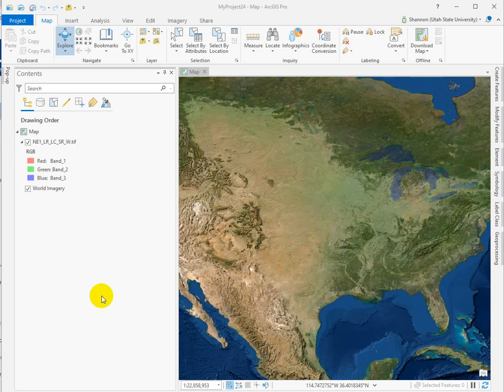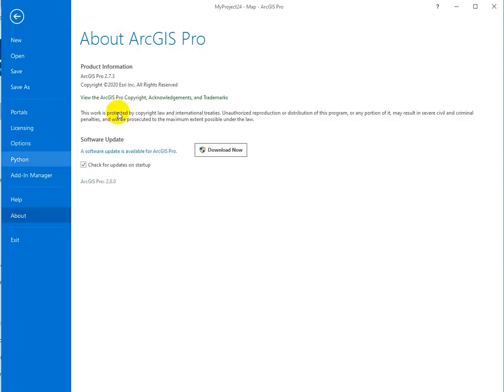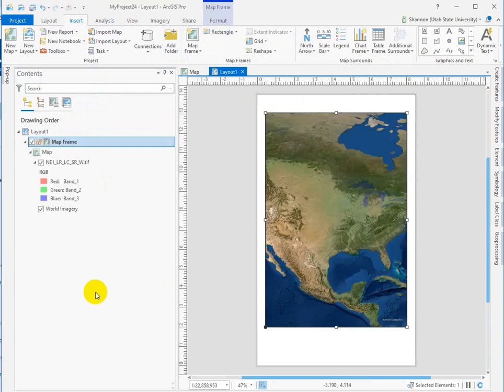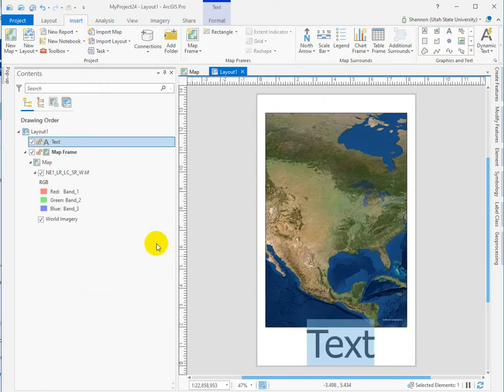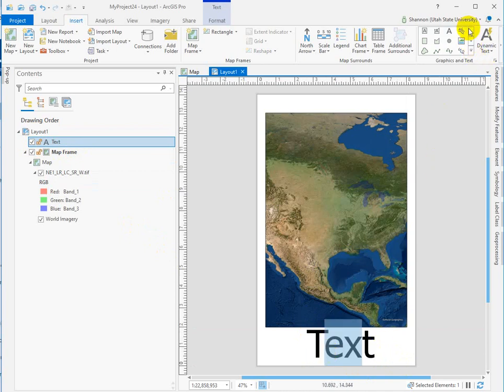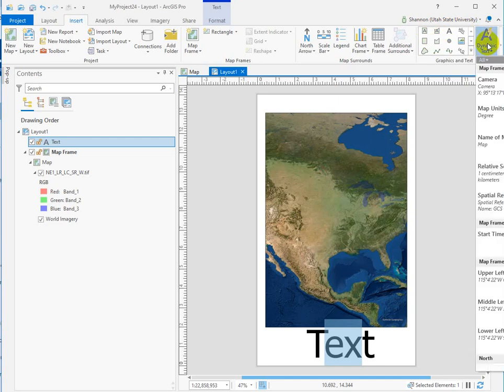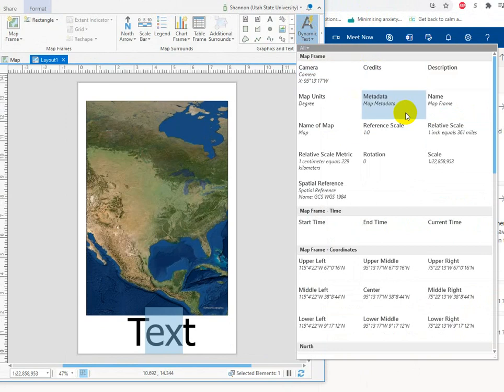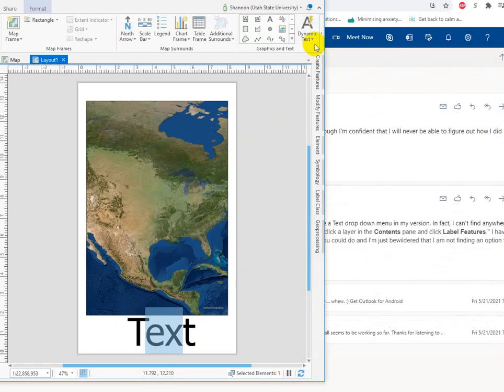ArcPro 2.7.3 Adding Text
Basic text added to Layout